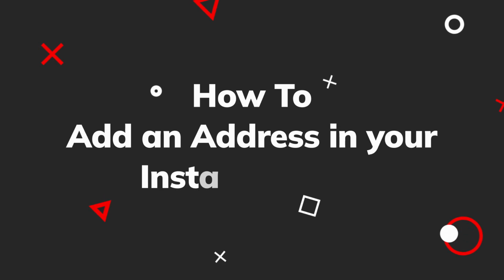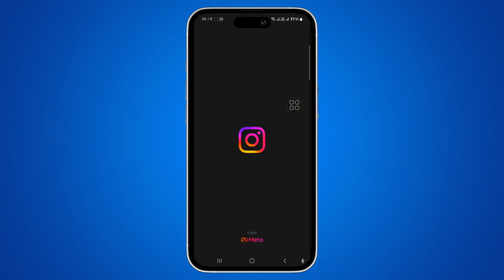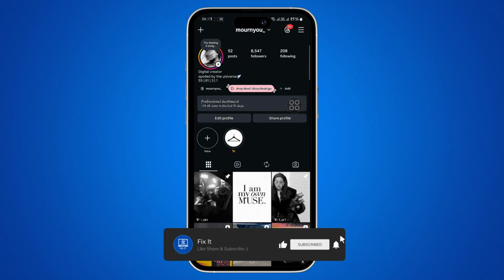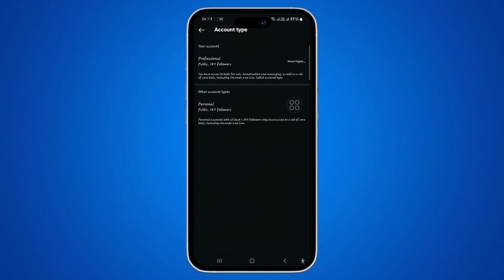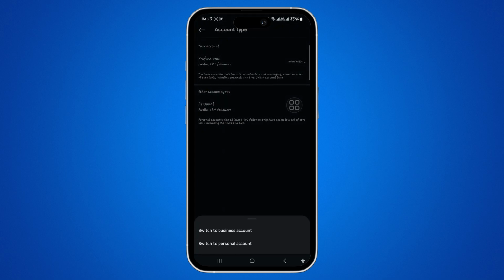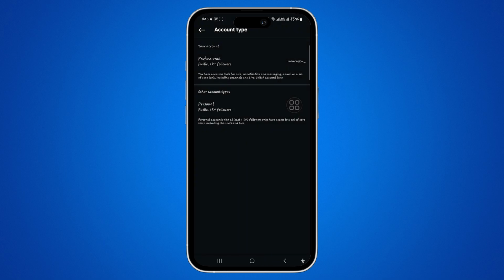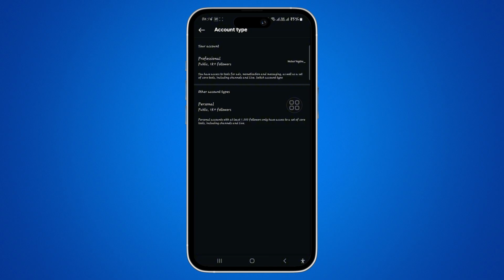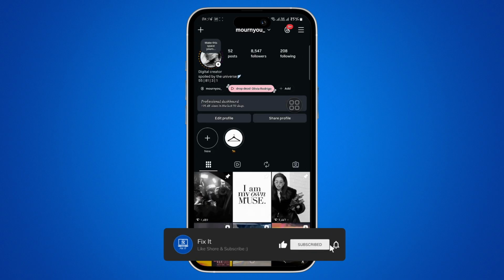How to Add an Address in Your Instagram Bio 2026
Want to make your Instagram profile more professional and help people find your business? 📍📱 This step-by-step 2026 guide will show you how to add an address to your Instagram bio, making it easier for customers and followers to connect with you.

What You’ll Learn in This Video:
✅ How to add an address to your Instagram profile
✅ How to switch to a Professional Account if needed
✅ Linking your business address through Meta Business settings
✅ Tips to make your Instagram profile look more professional in 2026

Whether you're a business owner, creator, or influencer, adding your address to your Instagram profile can improve your credibility and make it easier for people to visit or contact you. This tutorial walks you through the entire process.

📌 Chapters:
⏱ 0:00 - Introduction
⏱ 0:10 - How to Add an Address in Your Instagram Bio (2026)